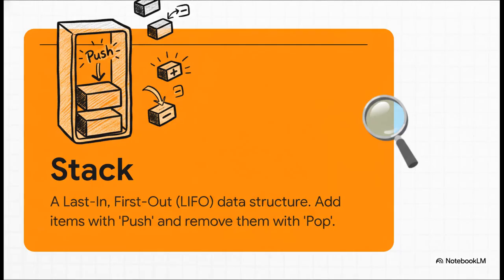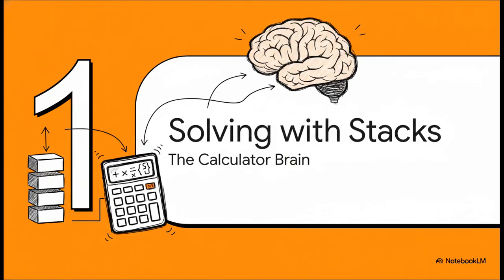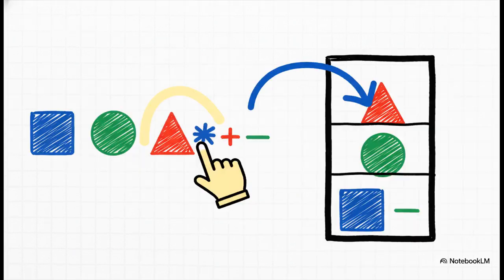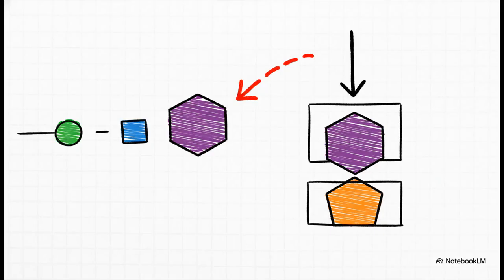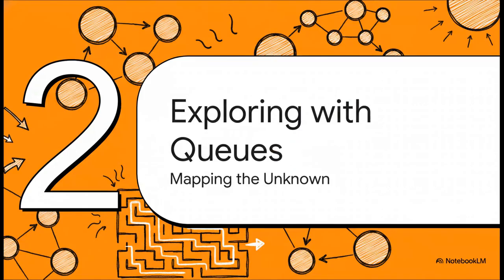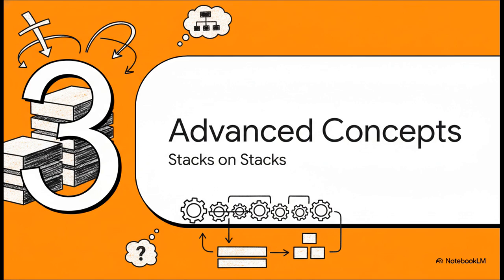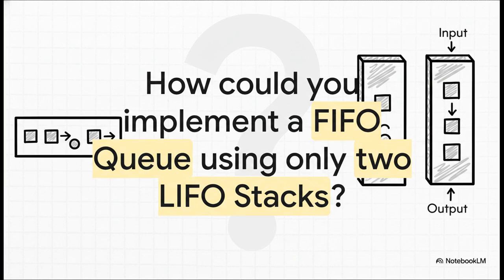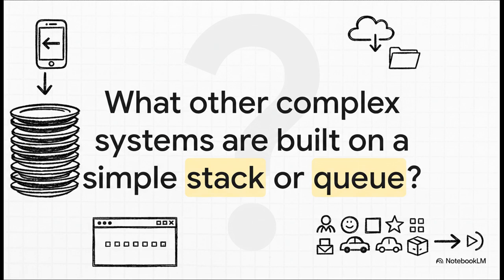Computer Science — Why Stacks and Queues Control Everything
Why do simple data structures power complex software? This video explains memory management, recursion stacks, and queue systems.

You’ll understand how foundational structures scale into modern applications.

Ideal for computer science students and coding beginners.